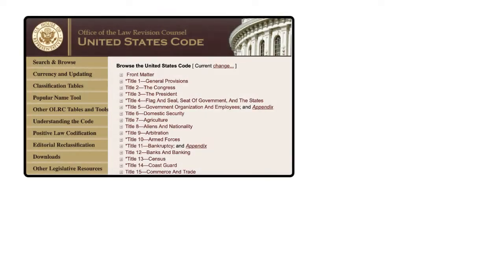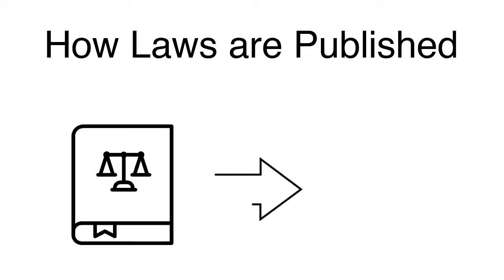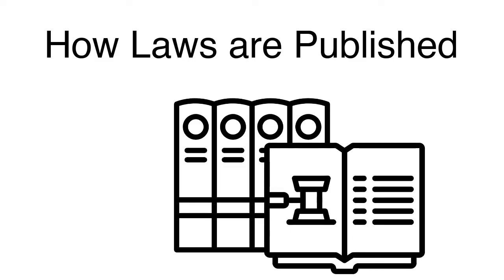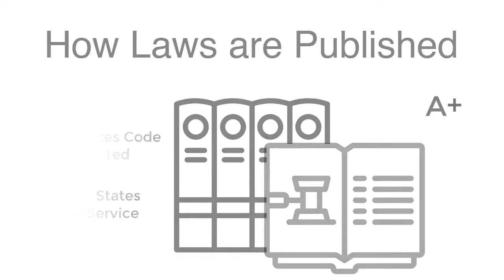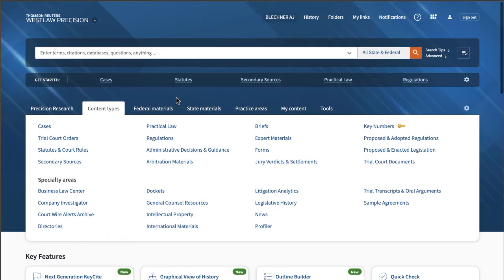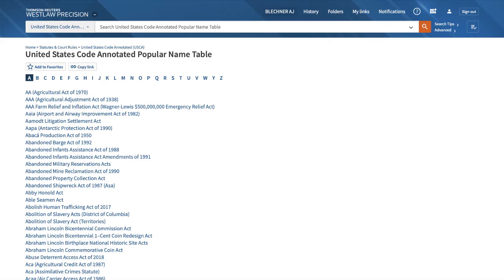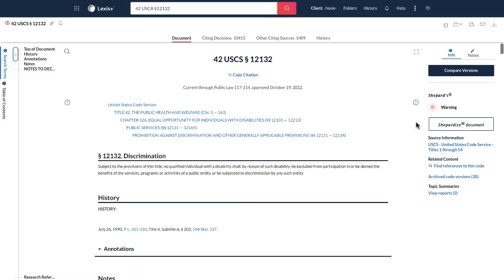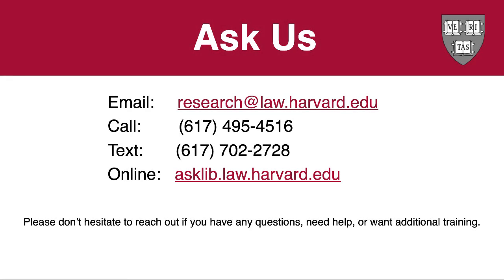Statute Basics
AJ Blechner, a research librarian at HLS, provides an introduction to using statutes for legal research.